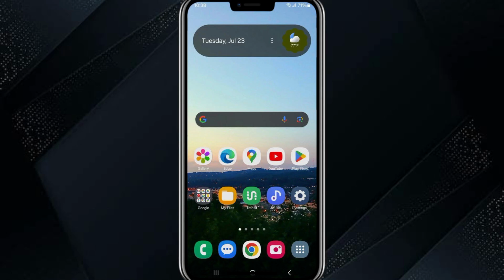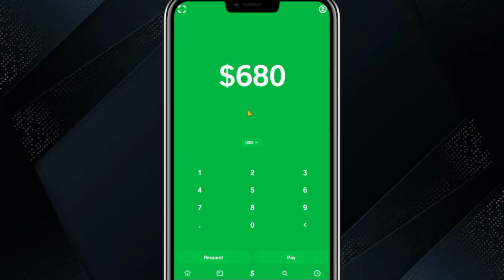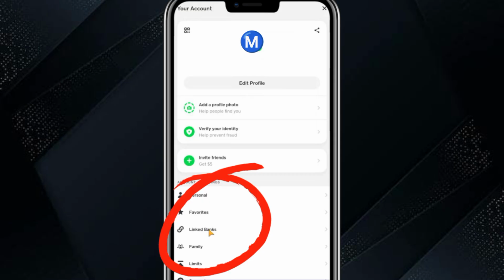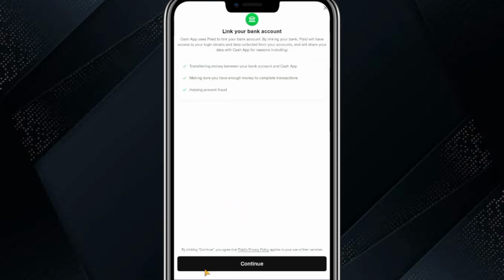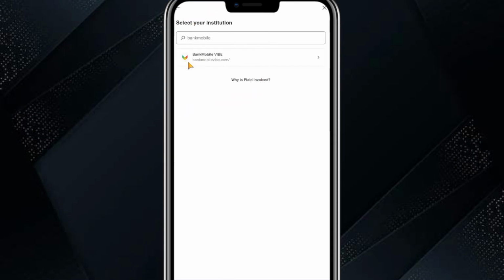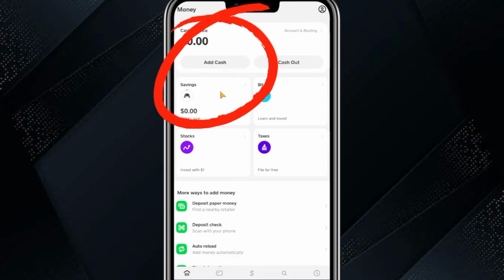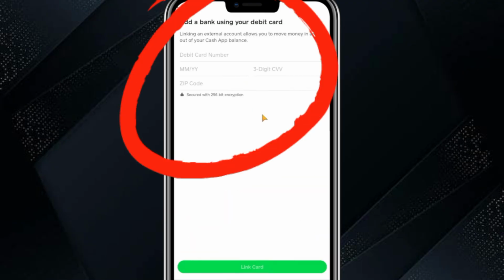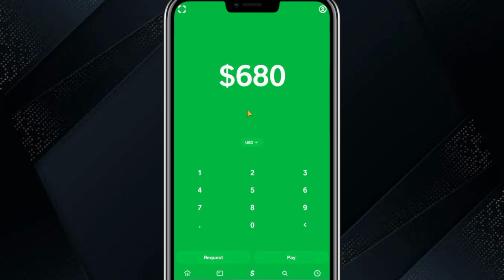How To Transfer Money From Bankmobile To Cash App 2025 (Complete Guide)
Need to move money from your BankMobile account into Cash App? In this step-by-step tutorial, I’ll show you how to transfer money from BankMobile to Cash App.

You’ll learn how to link your BankMobile account to Cash App, add your debit card or routing details, and transfer funds securely. By the end of this video, you’ll know exactly how to send money from BankMobile to Cash App quickly and easily.